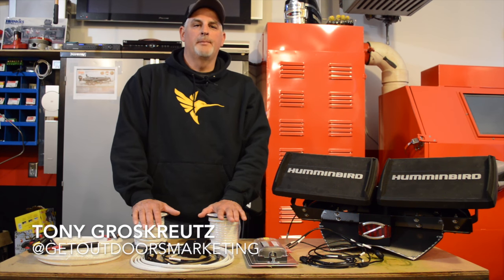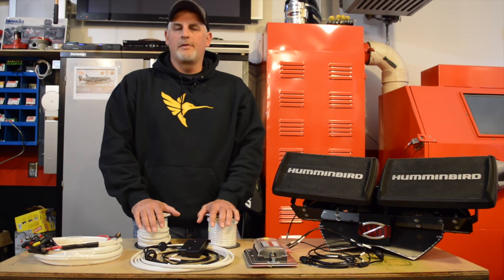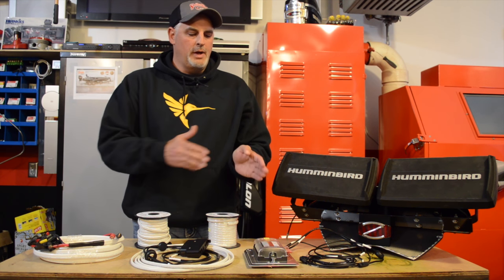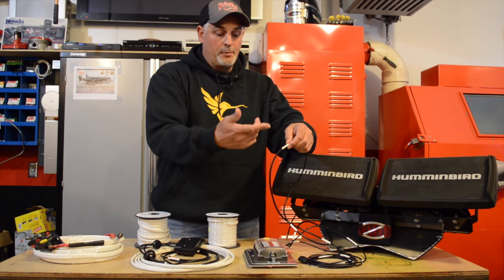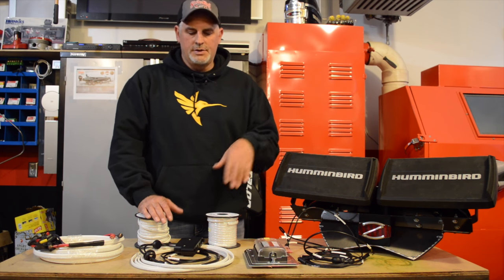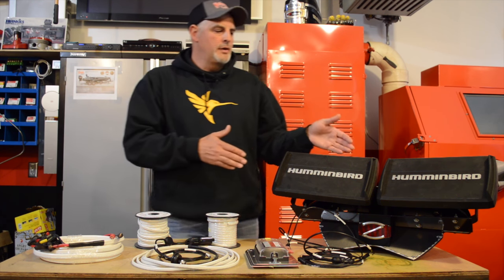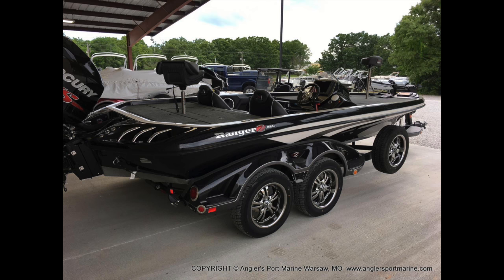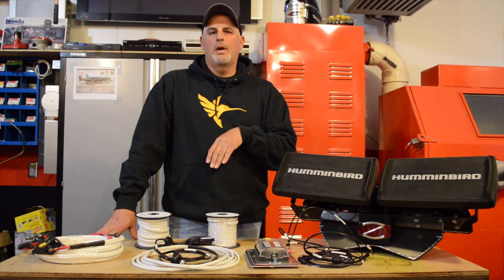Size your wire correctly so your Humminbird Helix units function properly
Humminbird Helix Mega 12 and 10 units wiring and install tips.  These extra wiring steps will help your install and insure the units works correctly in the field.